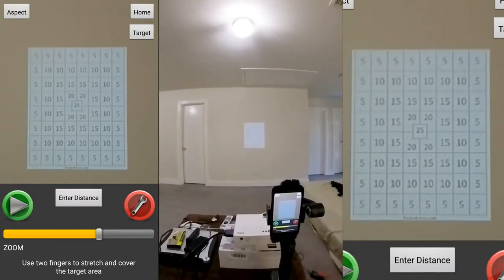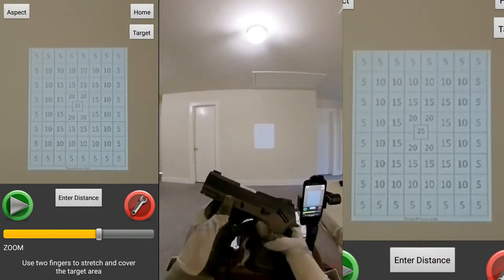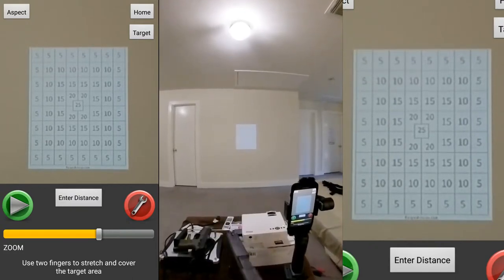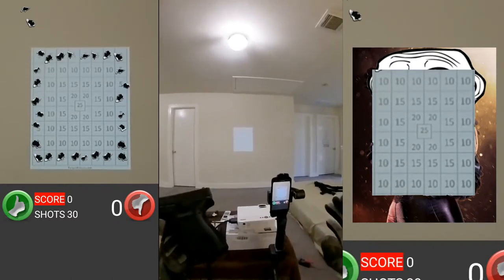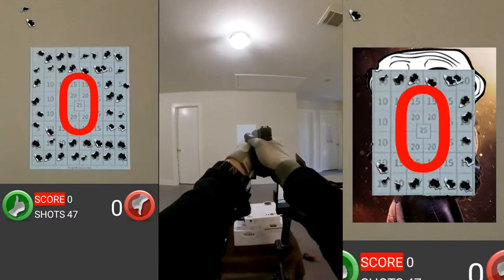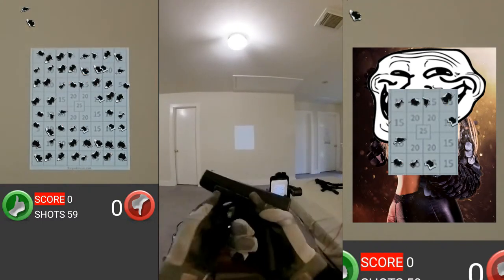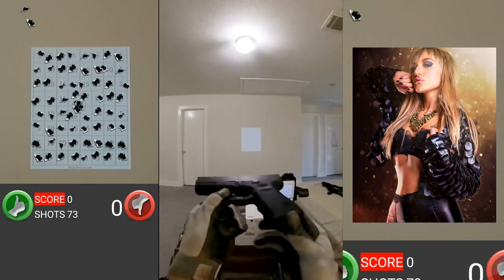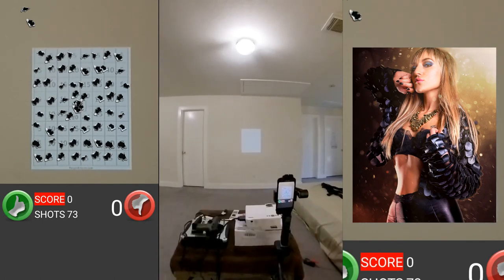G-Sight / iTarget Pro Laser Training Dryfire Fun Fun Zero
Using the mobile laser apps, projector and my Glock 19 to improve my shooting skills in the privacy of my house and having fun.  Also, save thousands of dollars on ammo and rage fees just by dry fire training.

G-Sight 9mm Luger Training Laser Cartridge Gen 2 w/Pro App

All photos on Pexels.com can be used for free for commercial and noncommercial use.
 Attribution is not required. Giving credit to the photographer or Pexels is not necessary but always appreciated.
 You can modify the photos. Be creative and edit the photos as you like.